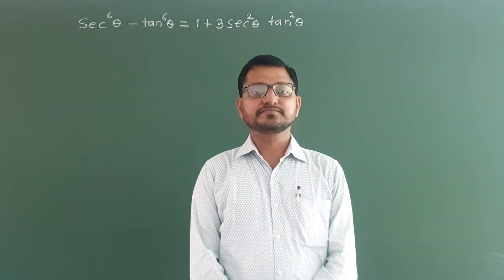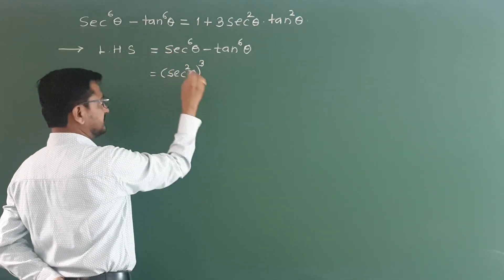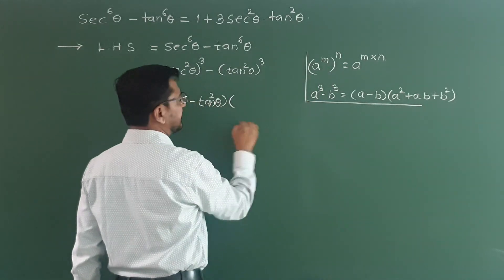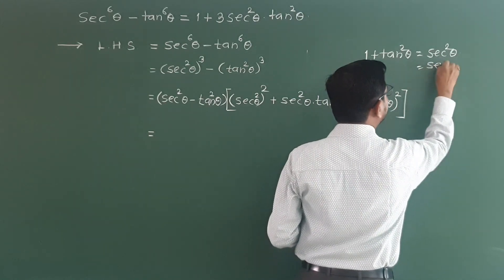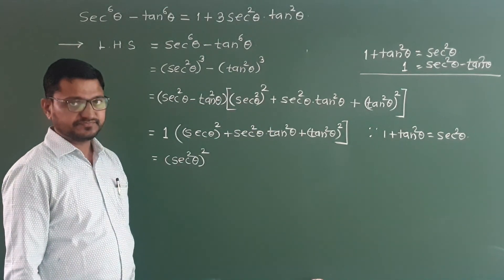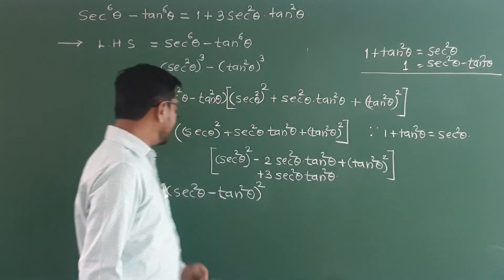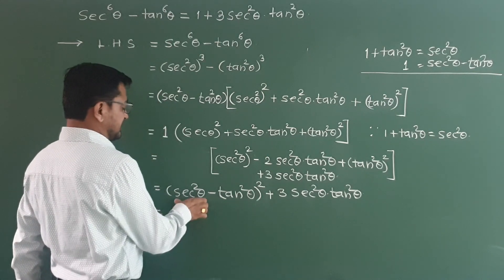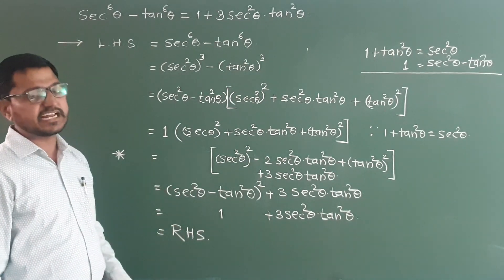maths 2 trigonometry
non textual question